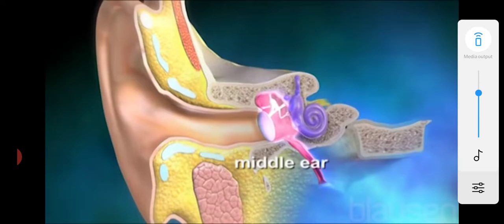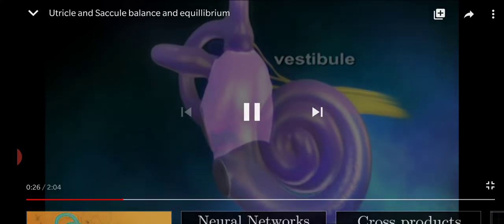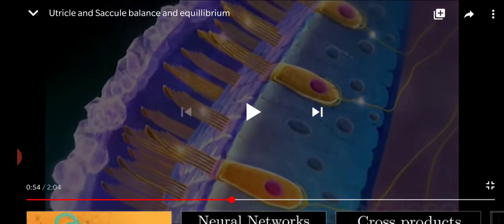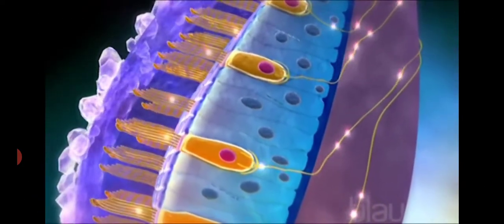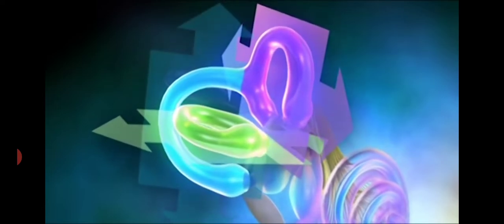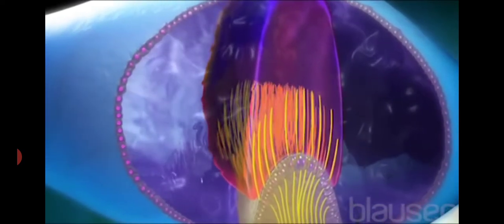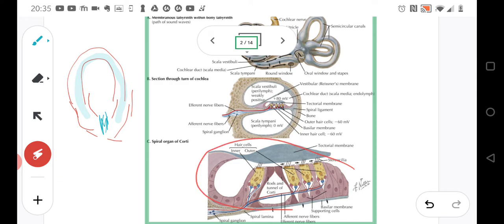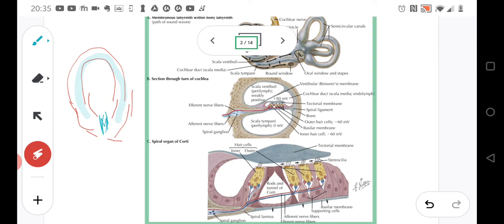Balance and organ of Corti